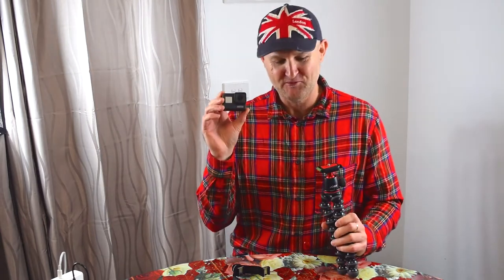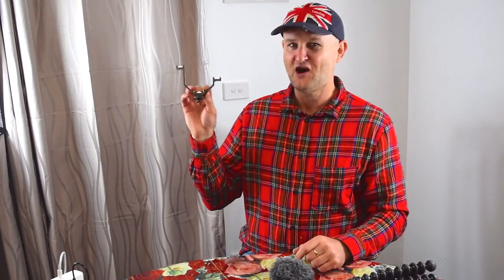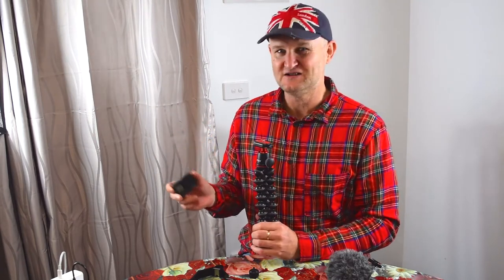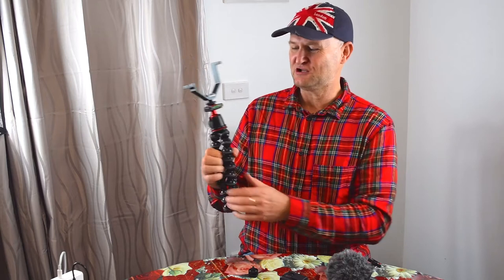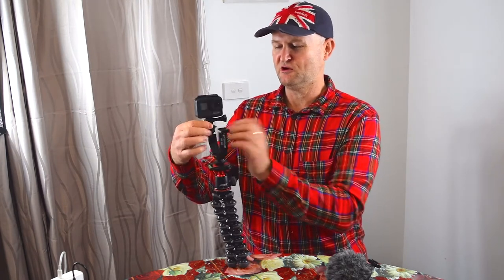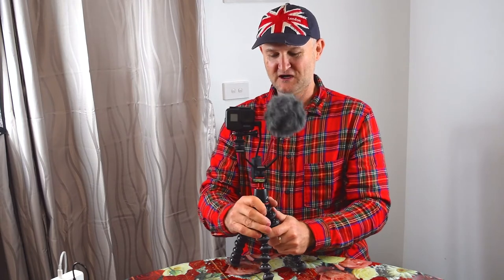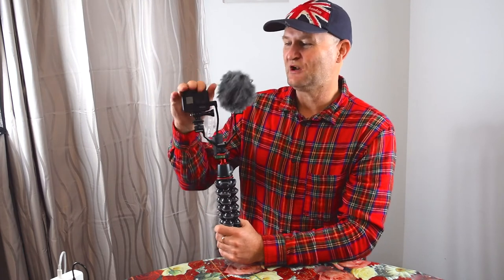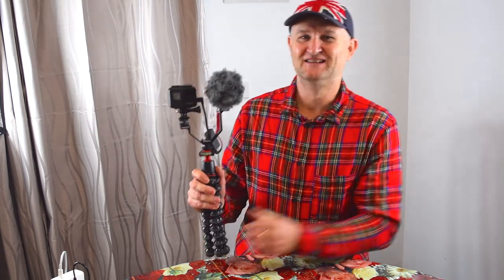How to Build a Cheap GoPro Vlogging Rig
Would you like to learn how to build a cheap GoPro Vlogging rig? In this video, I show you the ultimate GoPro Vlogging rig, which is easy to make and even easier to use.
I have tried quite a few variations of GoPro Vlogging rigs using a variety of GoPro accessories. The main components of this rig are the best GoPro external microphone, the Rode Video Micro, and the best GoPro tripod the Gorilla Pod 5k.
There are another couple of specialised components which you will need to purchase to make this the best GoPro Vlogging setup. These may be the best GoPro accessories that you buy, and cannot live without!

Nikon D5300 Camera
RODE Video Mic Pro microphone